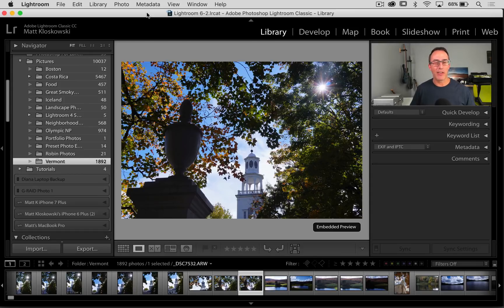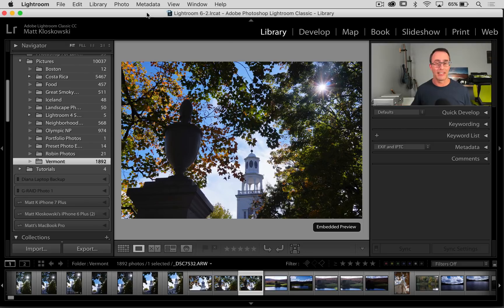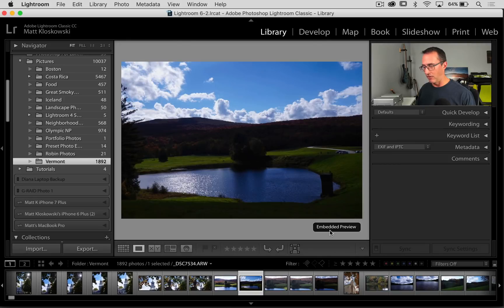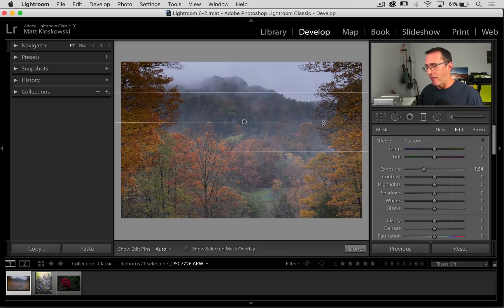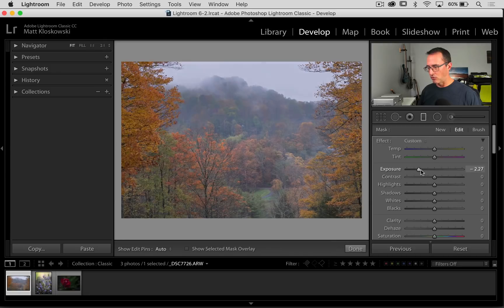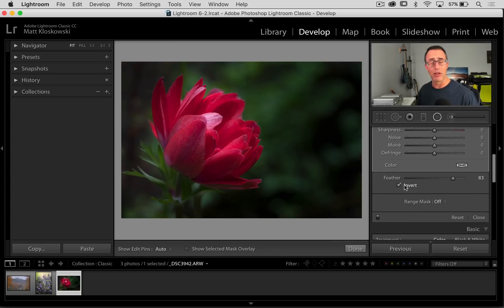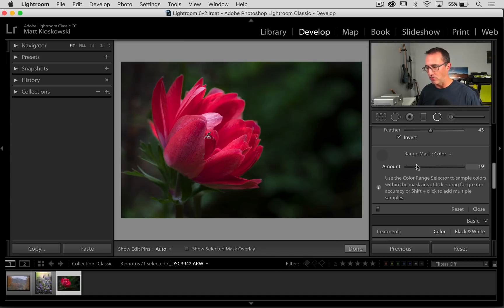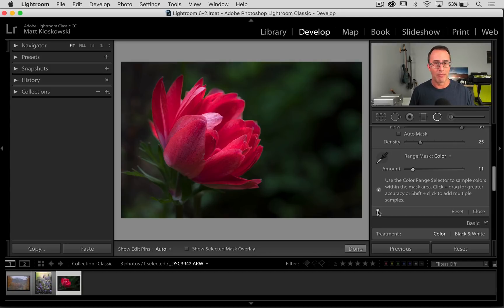What's New in Lightroom (October 2017 Updates)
As of October 18th, 2017 Lightroom is now called Lightroom Classic and a new Lightroom CC is born which is a totally different program. In this video I'll go over the changes to Lightroom (now called Lightroom Classic) which include overall speed enhancements and the new Range Masking sliders.